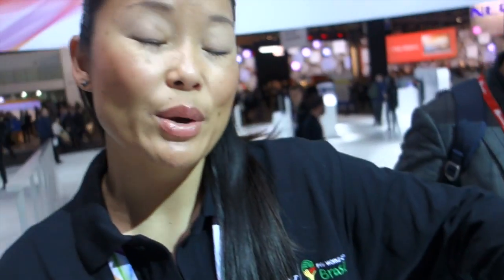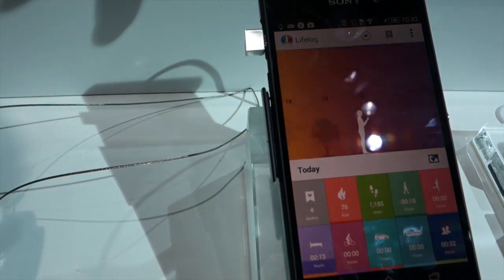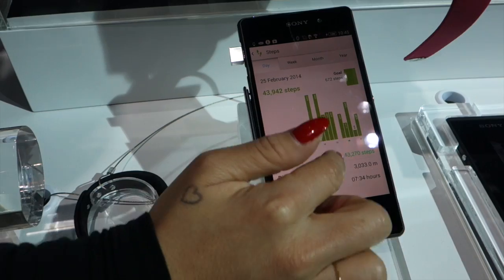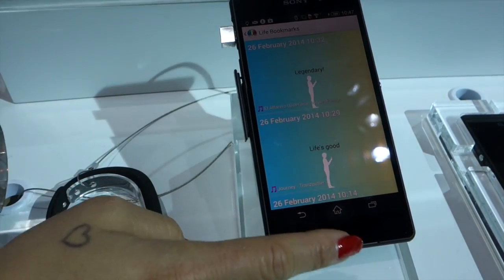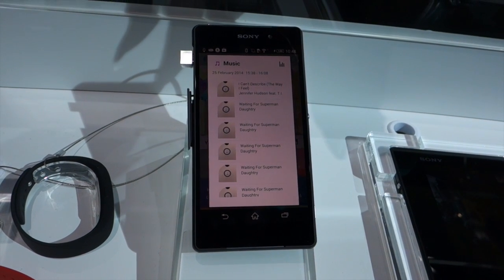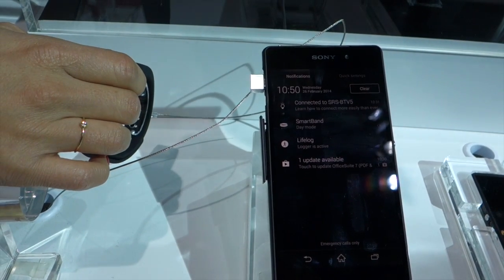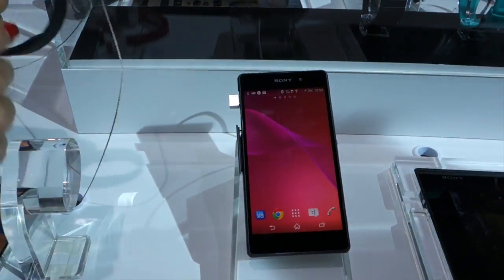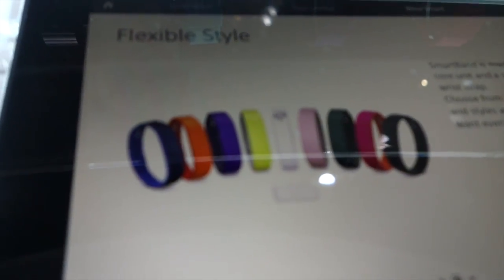Sony Smartwear - An In Depth Introduction to Sony's SmartBand and LifeLog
This video is about Sony Smartwear, which incorporates the SmartBand and LifeLog. for more news and discussion